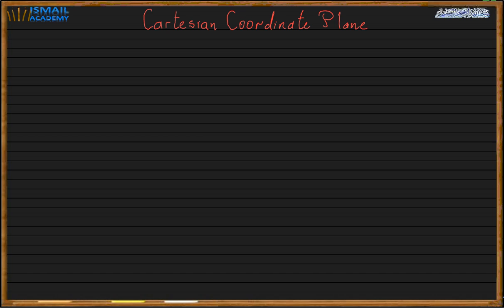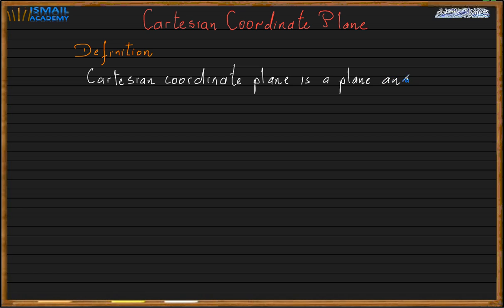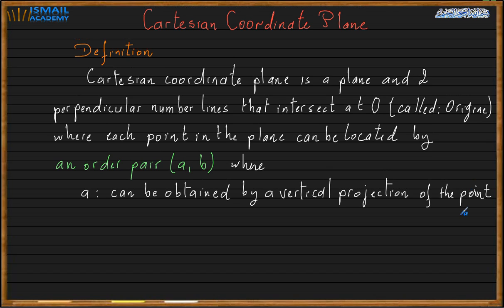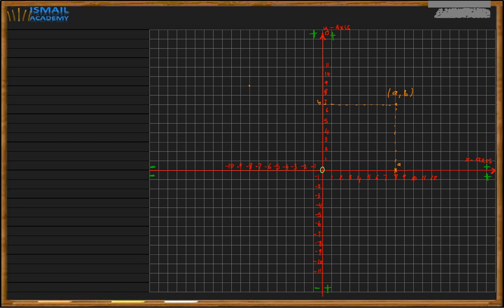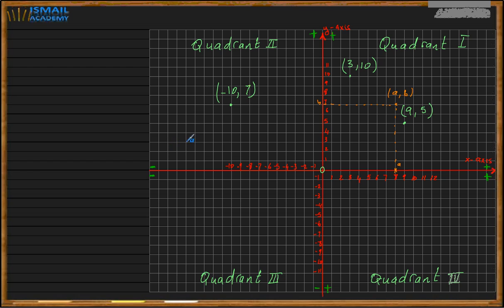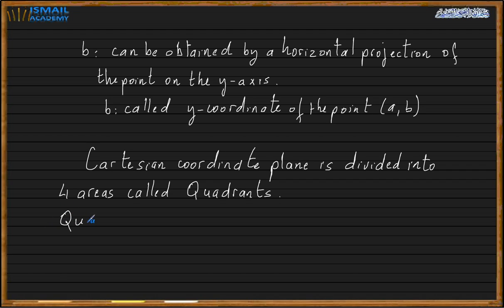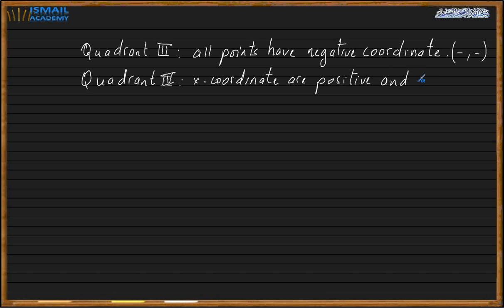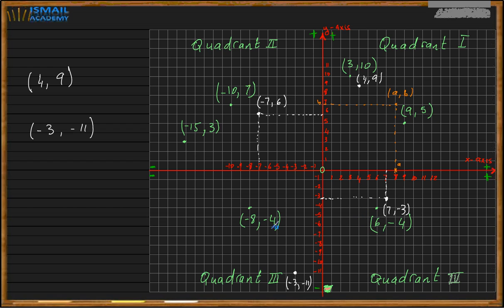Cartesian Coordinate Plane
This lesson will teach you about Cartesian Coordinate Plane in a simple way
Duration:17:49